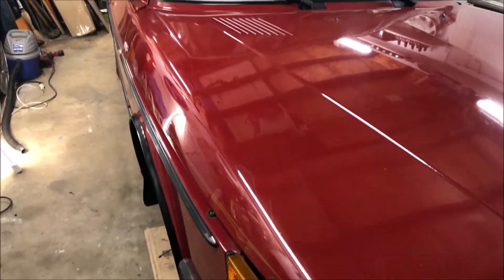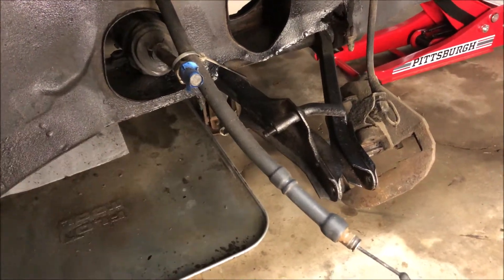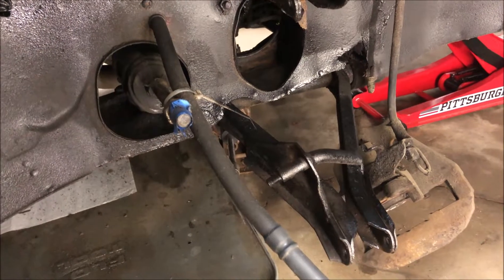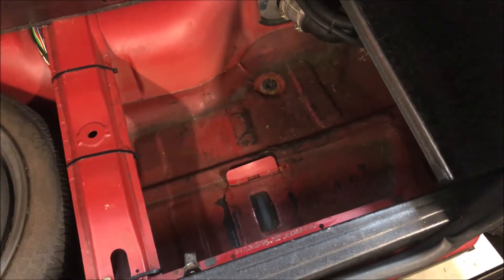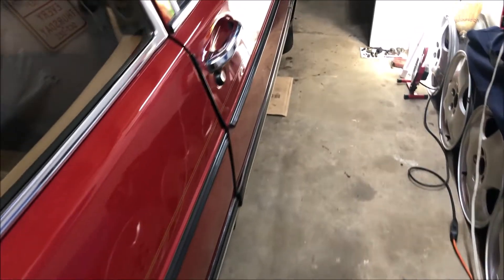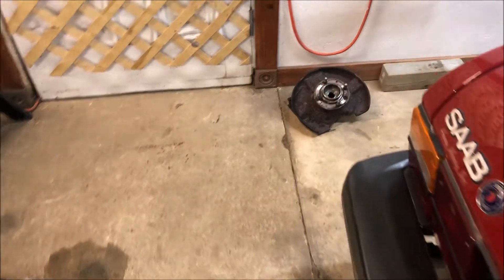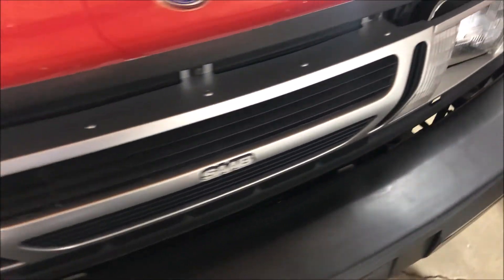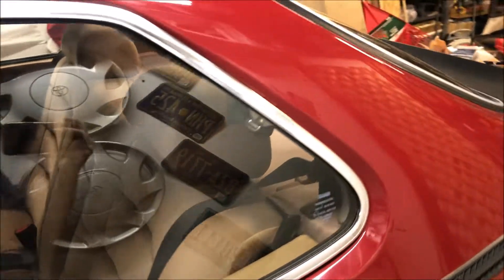SAAB 900 1/24/21 Update: Progress Continues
Take a look at what has been going on with "the old car". Also, It looks like I might reach 100 subscribers before I can make a video to celebrate the milestone. If I don't get it out for 100, I'll have it ready soon after